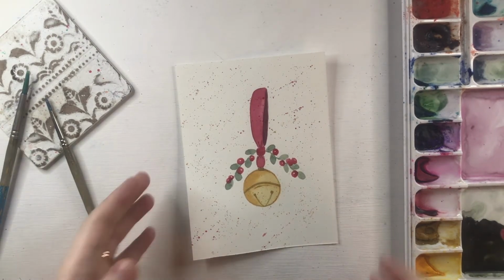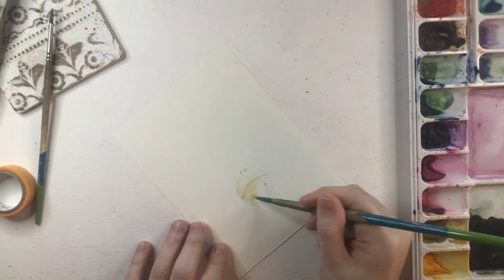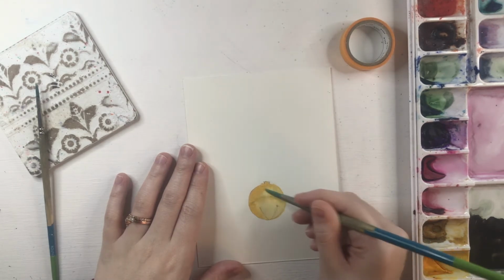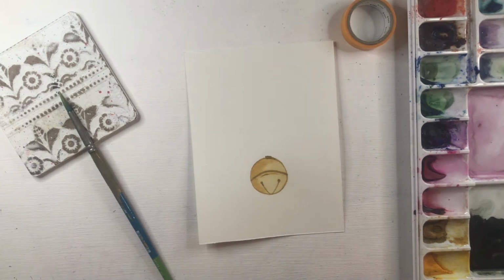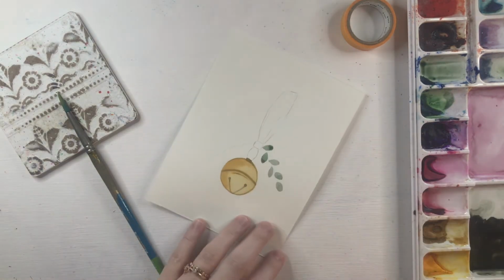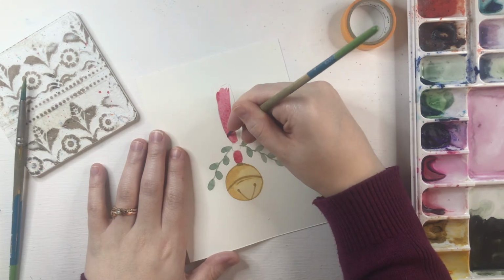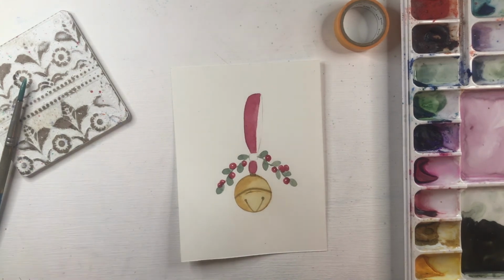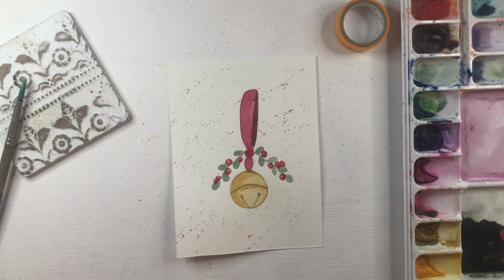Watercolor Christmas Bell Tutorial | Watercolor Christmas Card Tutorial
In this video, I will be teaching you how to paint a Christmas bell with mistletoe using watercolors. This is a perfect tutorial for anyone who is interested in learning watercolors or wants to paint a watercolor Christmas card.

Get my supply list sent straight to your inbox!